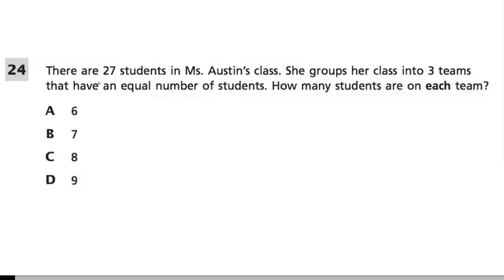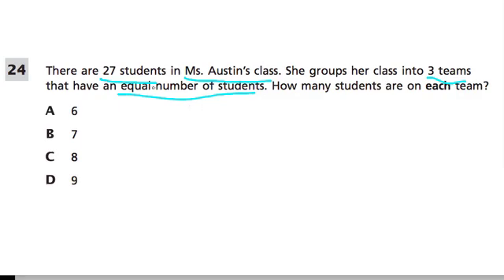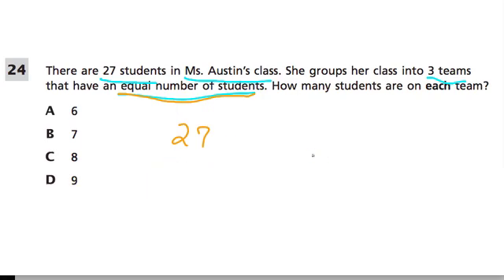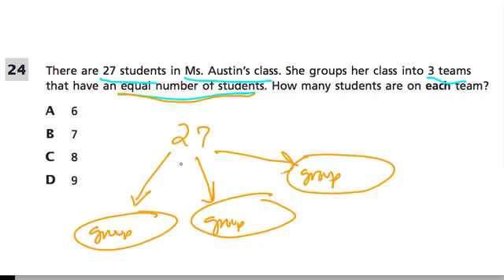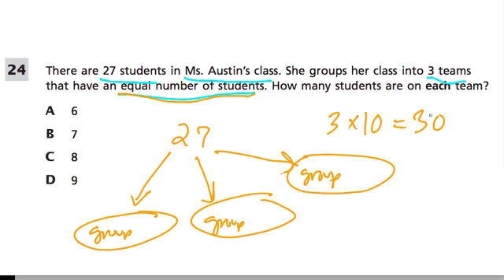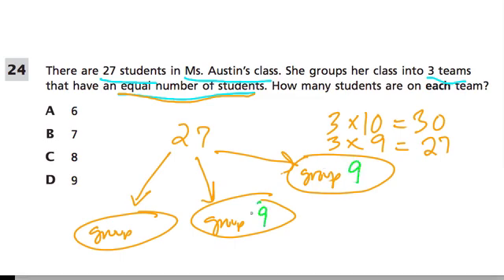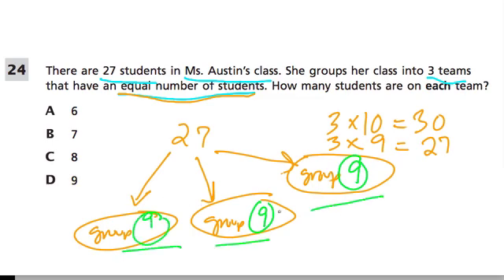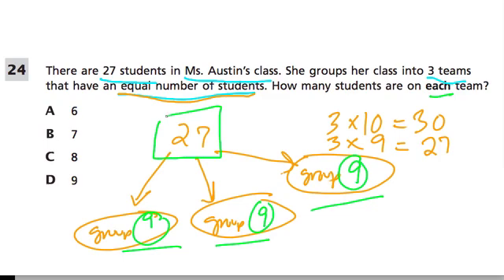Word Problem - Grade 3 Common Core Standards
In this question, we solve a short math word problem